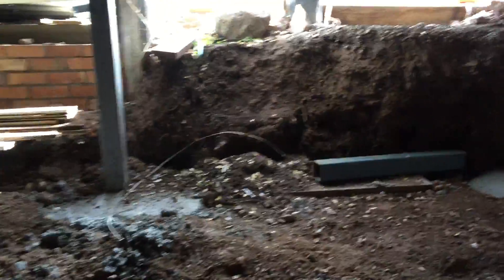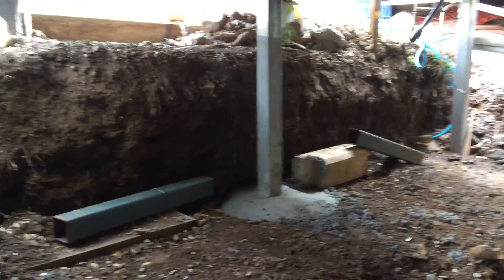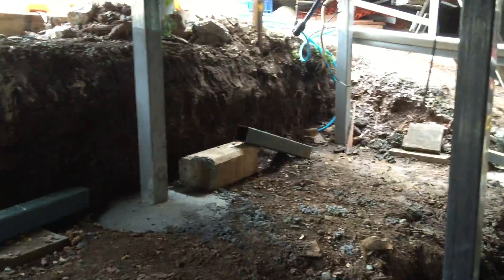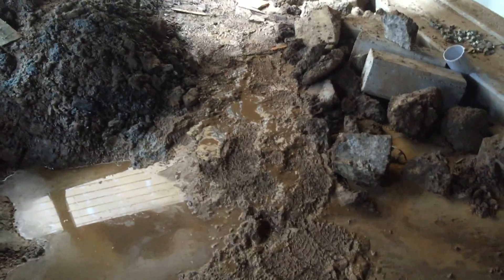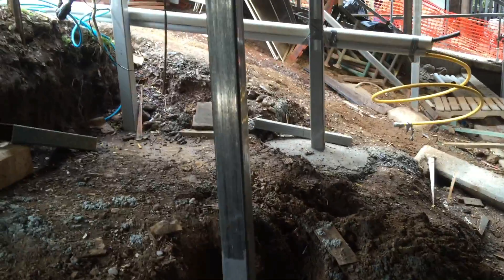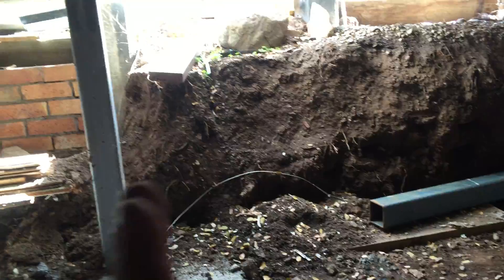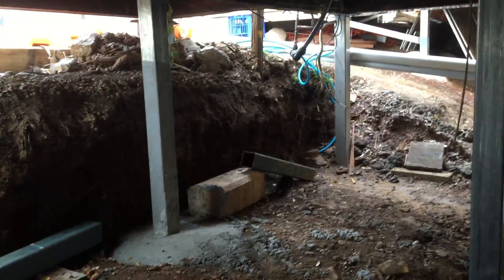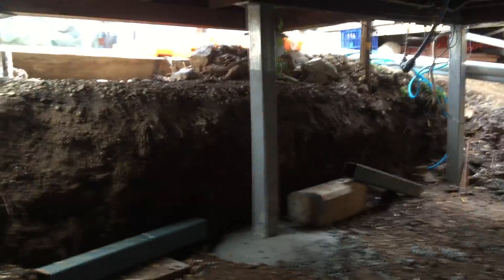6 stumps at Birdwood Tce No 7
The morning after the rain. Stumps in concrete and no to fit the retainer wall sleepers.